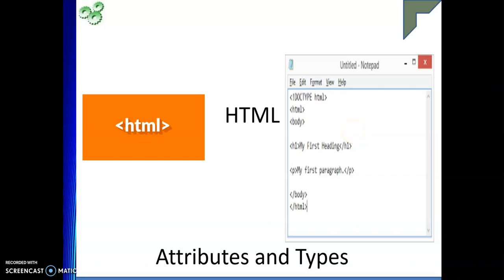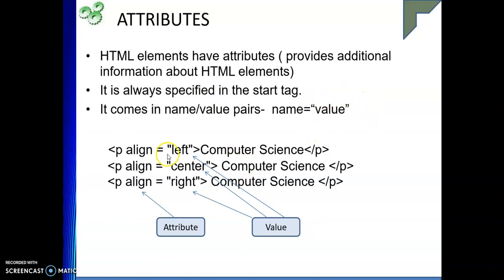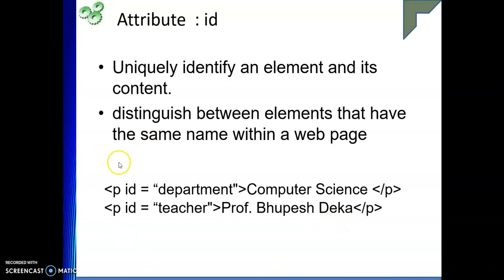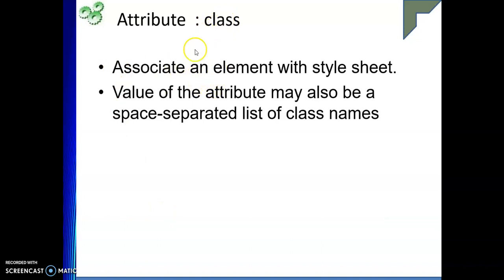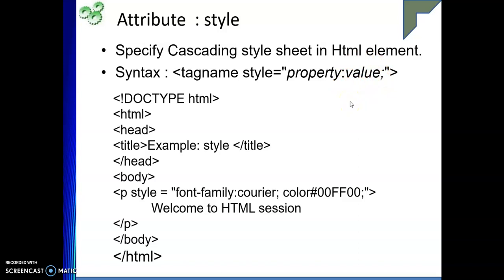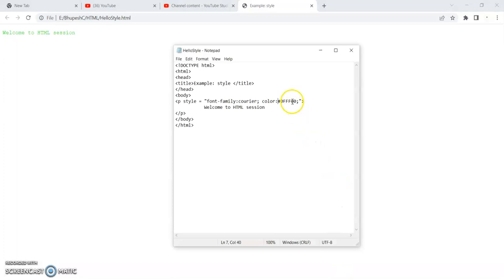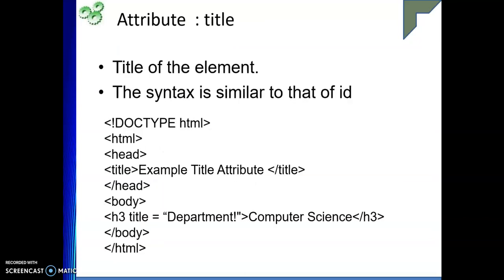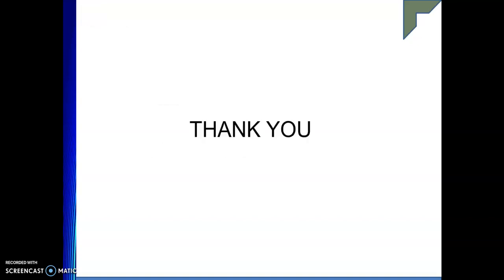Attributes and Types in HTML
This video explains the concept of Attributes and Types in HTML